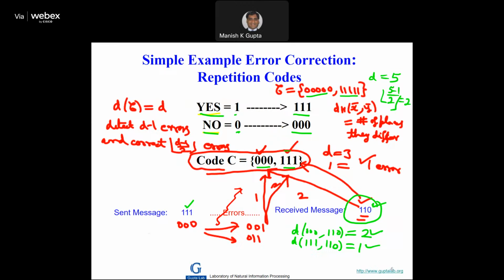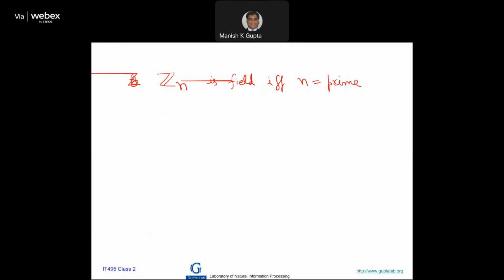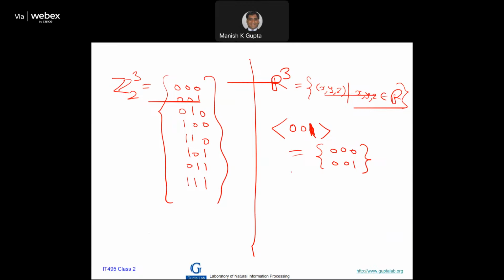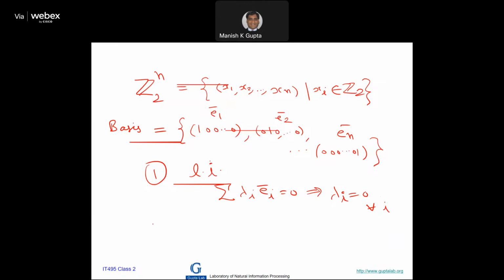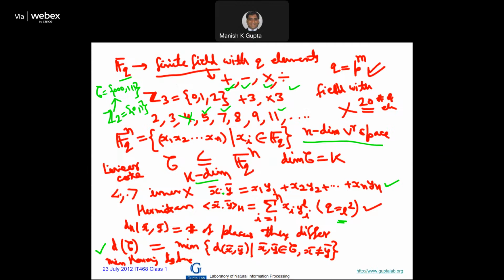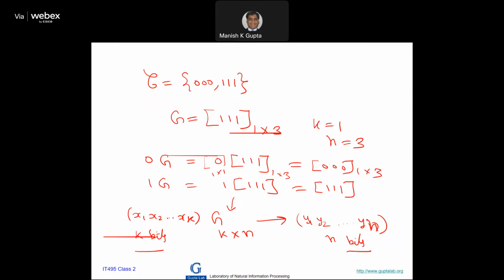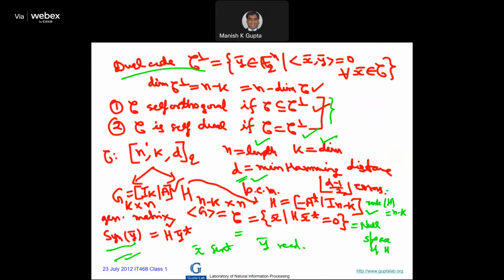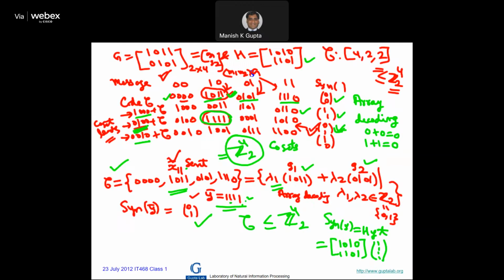IT 495 DNA Storage and Security Fall 2023 Lecture 3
Lecture 3:  Background Mathematics: CODECS